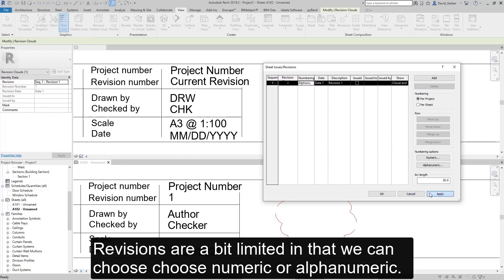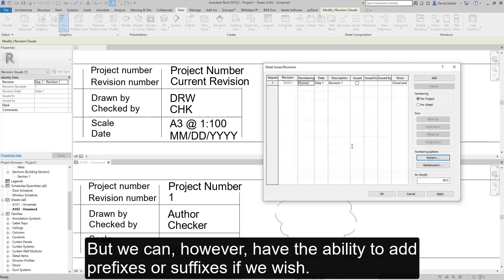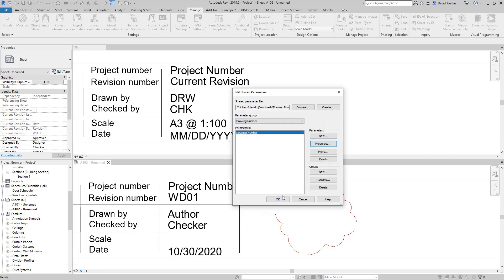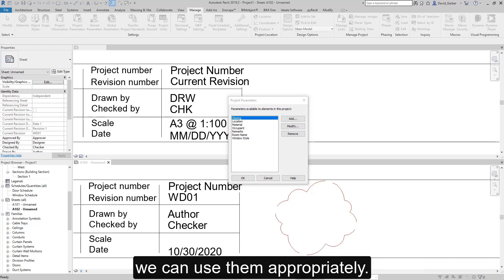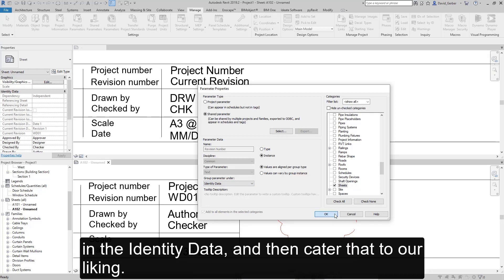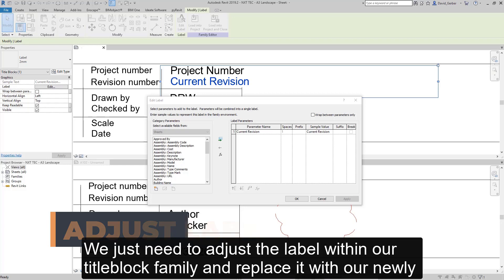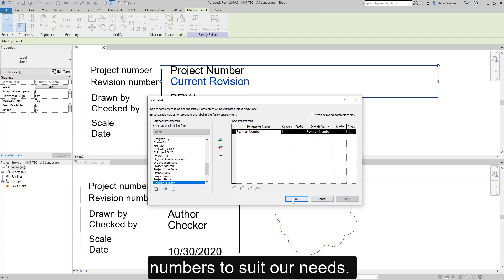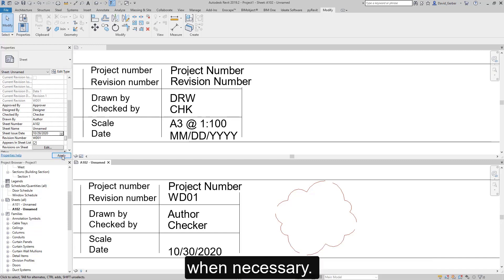Custom Revision Parameters in Revit Titleblocks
We discuss a workaround for Revisions within a Titleblock to give you access to greater control over your Titleblocks.

Create custom parameters and change them quickly and easily.